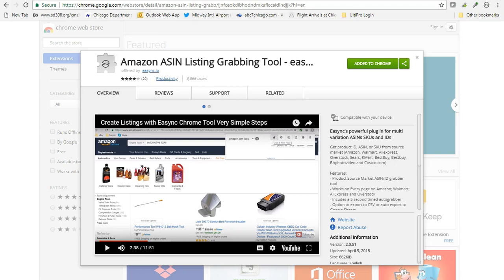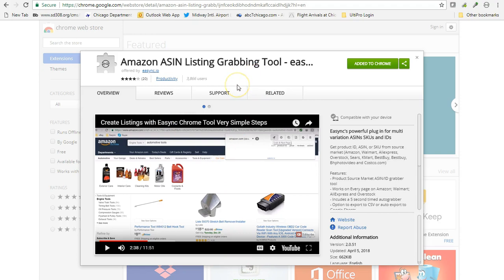How to Install Easync Chrome Extension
My #1 recommended work at home program: Free Info

Drop shipping on eBay has never been easy. In this series i will be showing you how to use this easy extension to load up your eBay store and start your drop shipping lifestyle. Here is a quick video on how to install the chrome app.